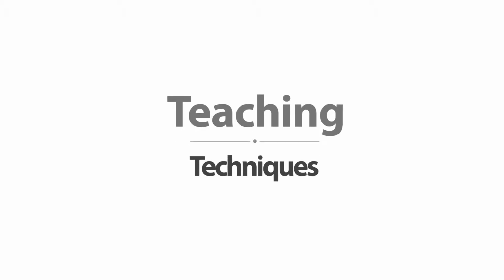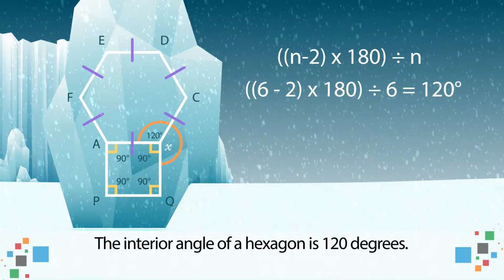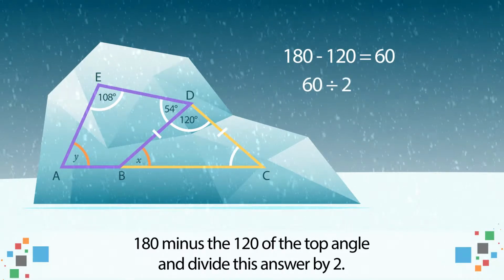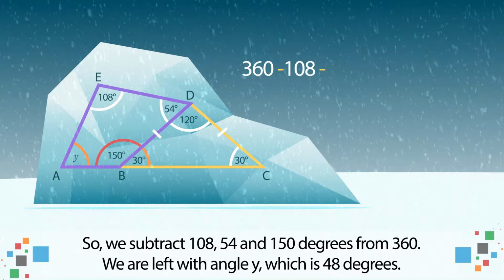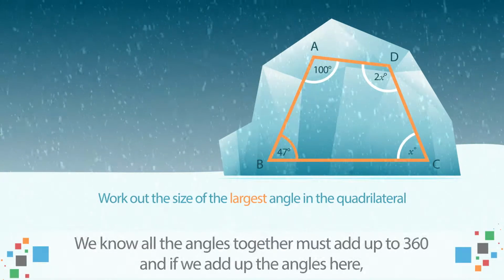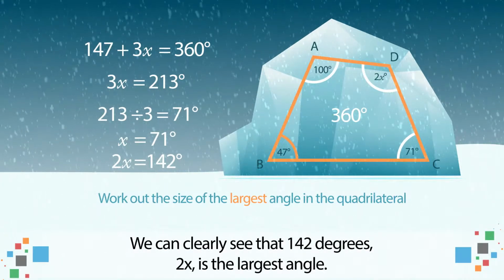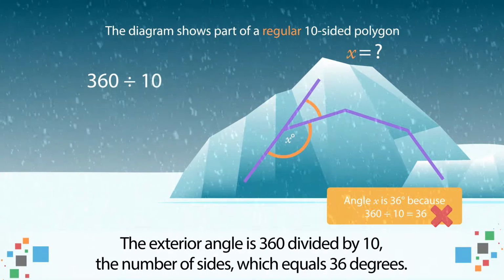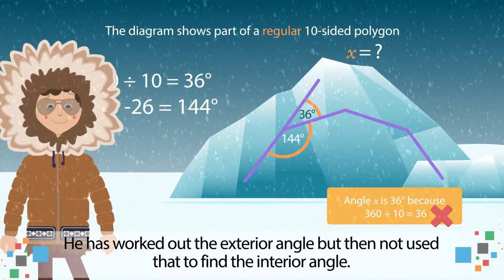eMathsMaster Teaching Techniques Sample 6 - Geometry & Measures